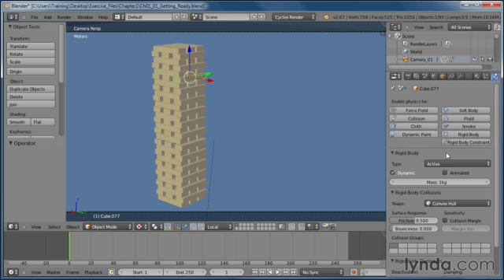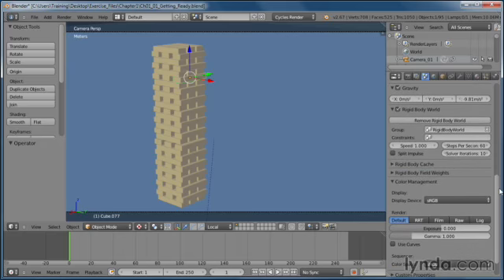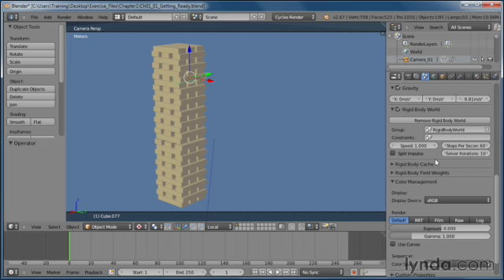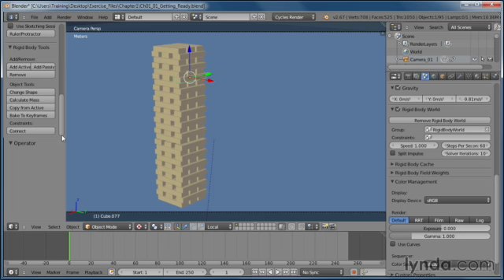Getting ready to use the Bullet engine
Getting ready to use the Bullet engine Revealed:

An effective Search Engine Optimization campaign begins by using keywords to target the subjects which you intend your web site to rank for. In order to rank in the search engine results pages (SERP's), a web site has to have a position of relevance to the search engine for a given search term. This is usually achieved by having keyword rich content on the site that coincides with the search term that the internet user types into the search engine.

In organic, (natural) search engine optimization, there are several factors that contribute to the ranking for a search term. Each search engine provider has their own unique set of criteria that they use to determine which web site is most relevant for that specific term. The factors that are used to determine search engine rankings are then calculated by a complex search engine algorithm.

Due to the high amount of targeted customer traffic that stands to be gained by a web site that has a top-ranked position in the search engines, the search providers keep the details of the factors which make up their algorithm a closely guarded secret.

Even though the search providers are careful with the exact formula that they use to gauge the rankings of web sites, there have been several constants discovered that when applied, produce favorable results.

Credits to Lynda